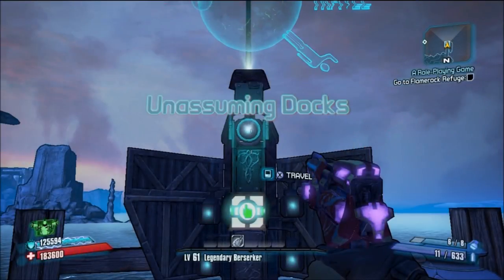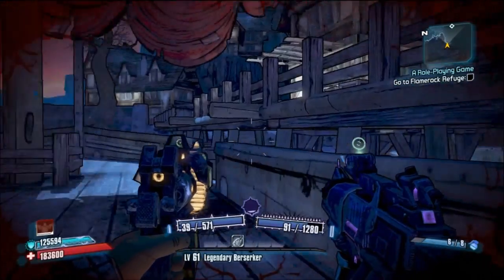Chest Locations: Unassuming Docks | Borderlands 2 Dragon Keep DLC Loot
Showing you the locations of the chests in the area: Unassuming Docks. For the Borderlands 2 DLC: Tiny Tina's Assault on Dragon Keep

Credit for music used:
"C'Mon (Analog By Nature Remix)" by AnalogByNature (feat. FORENSIC)